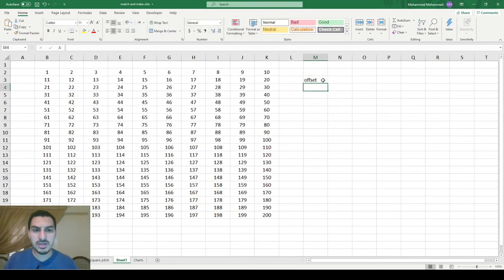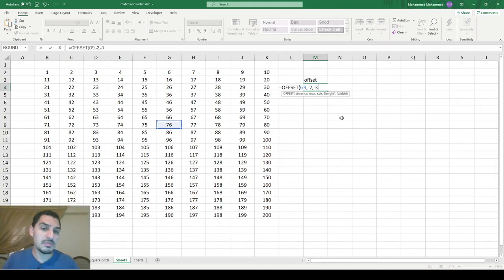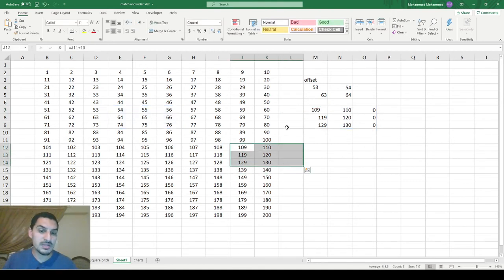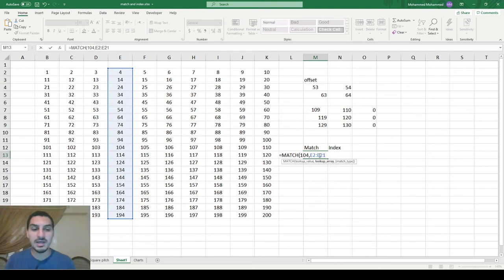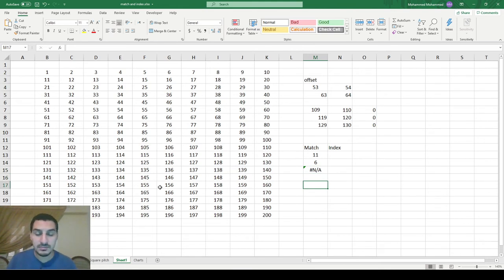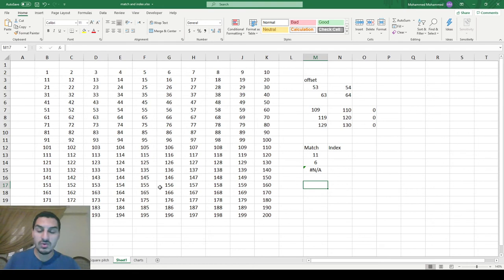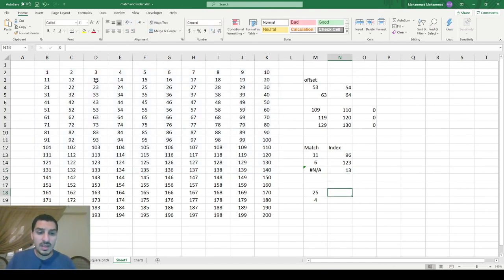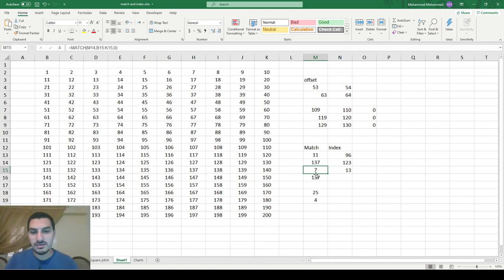Excel for Chemical Engineers | 61 I Match, index and offset functions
This video demonstrates three functions in Microsoft Excel: Index, match and offset.